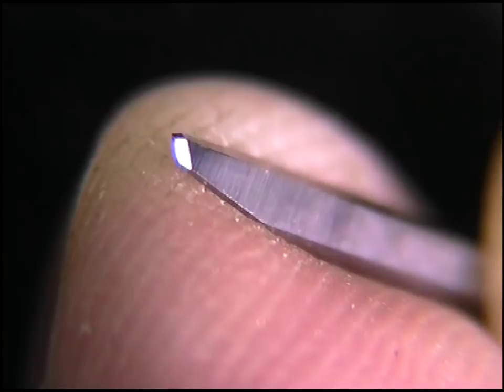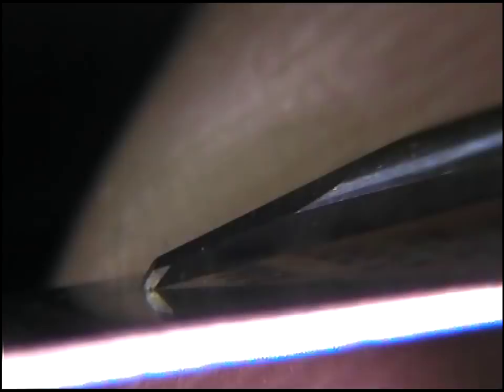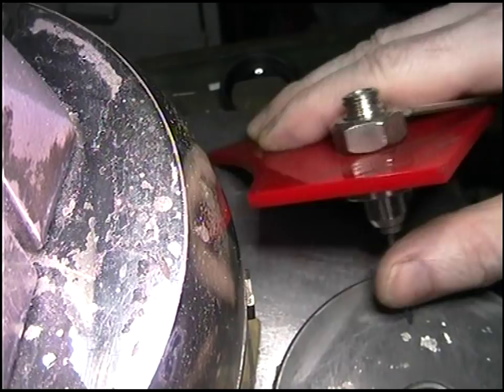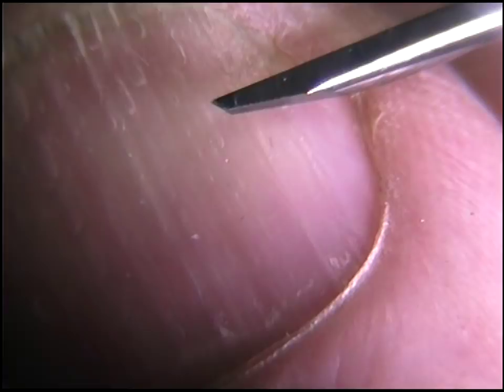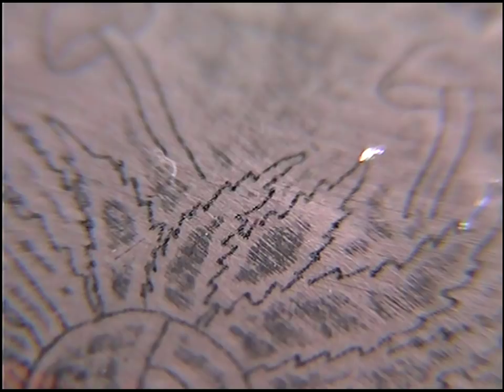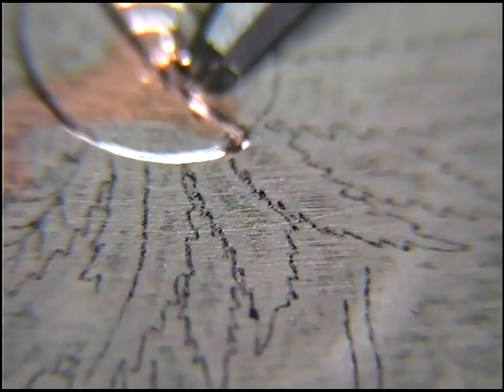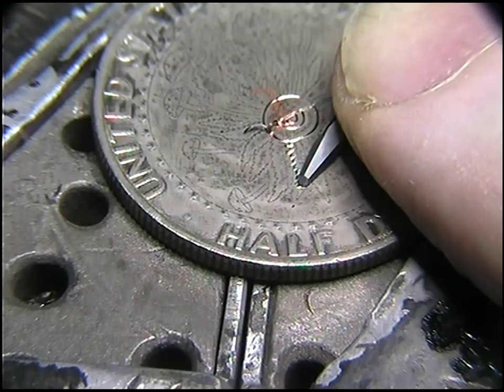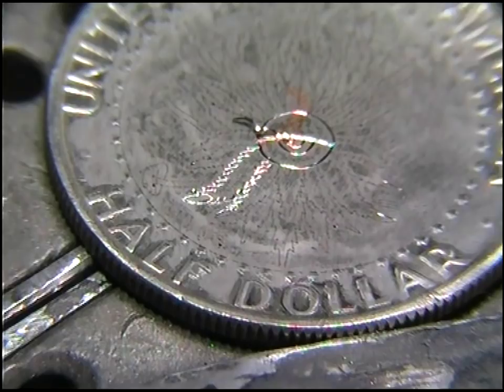Hand engraving Graver geometry short heel demonstration.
The little facet on the tip of the graver is called a 'Heel'. A heel approx 1/5 of a mm is a good size.